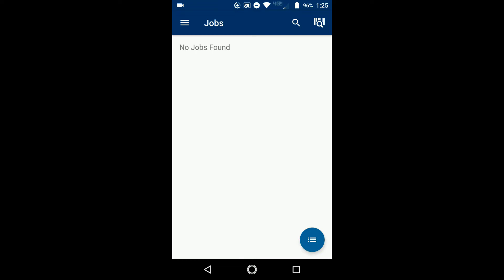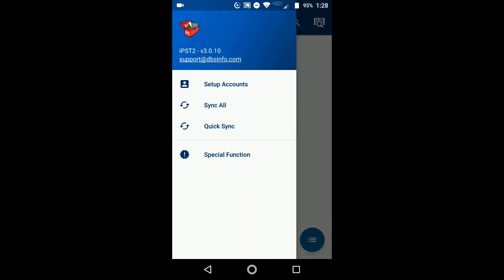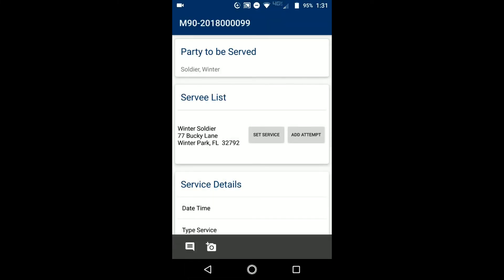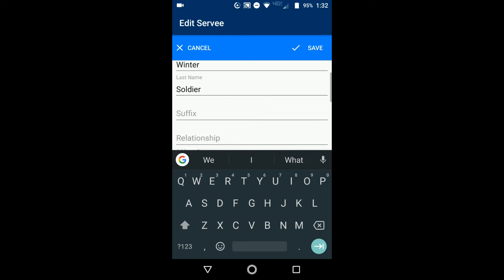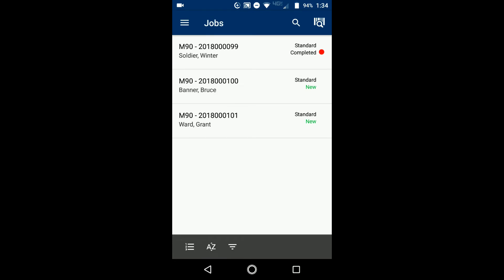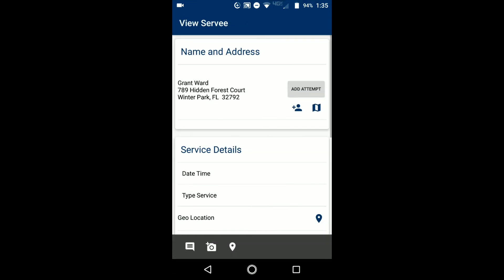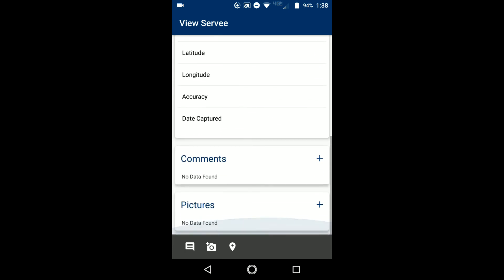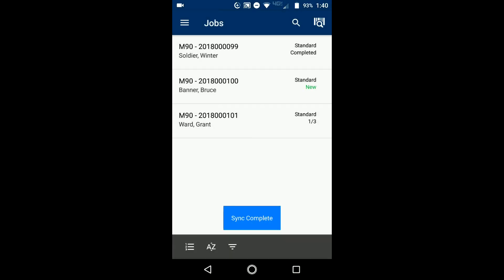iPST Tutorial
Quick walk through of the iPST. Get job list, add attempts, set service information, and more.